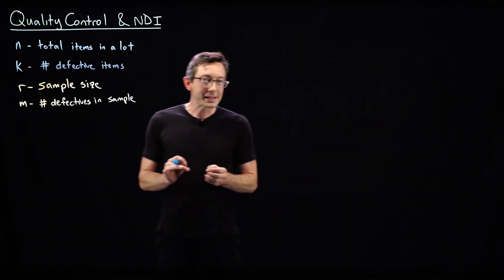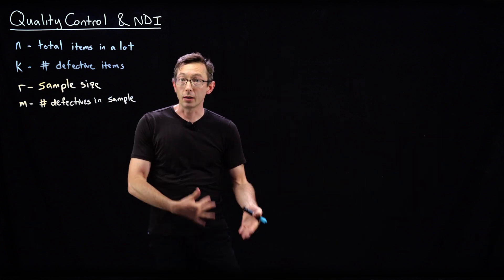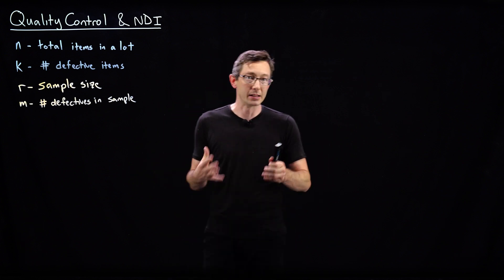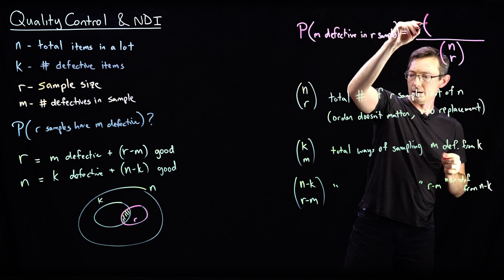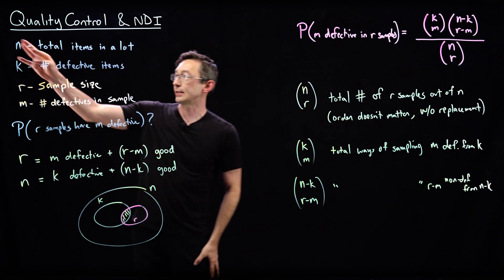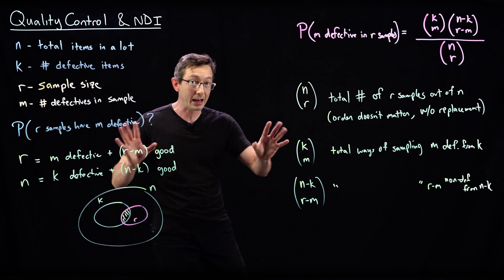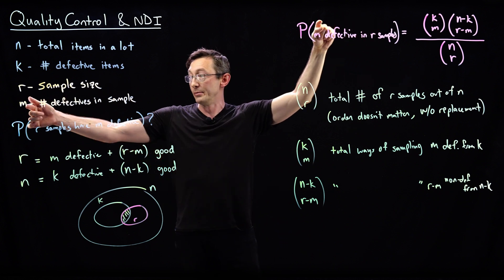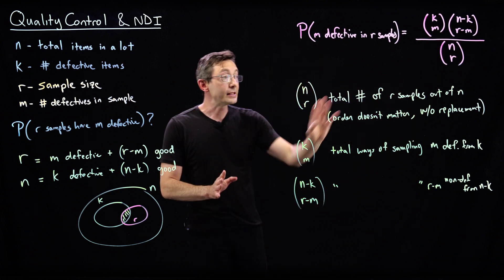Quality Control, Non-Destructive Inspection, and the Multinomial Distribution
Here we introduce a relevant example of the multinomial distribution: quality control and non-destructive inspection.  If we test a sub-sample of size "r" and measure "m" defective items, what can we say about the reliability of the overall batch?

%%% CHAPTERS %%%
00:00 Intro
02:23 Defining Sample Groups
03:28 Counting the Sample Space
06:13 Counting m-defective Events
10:14 Generalizing: The Multinomial Distribution
11:55 Outro